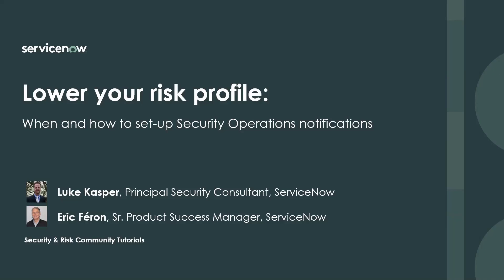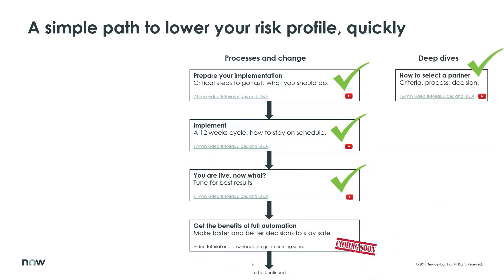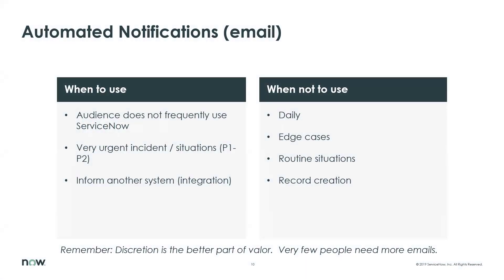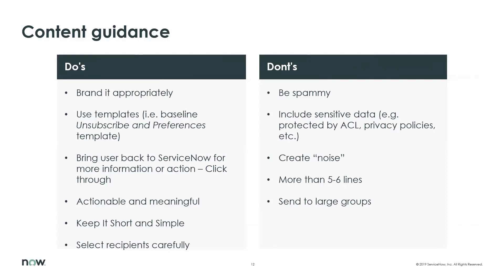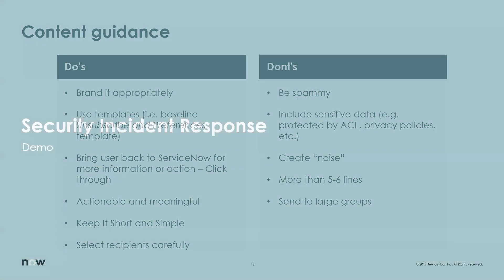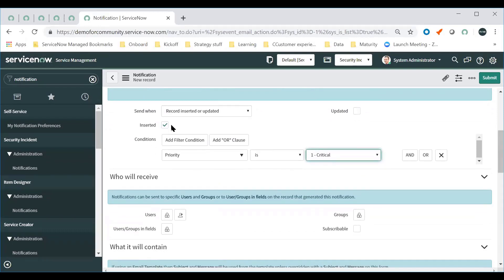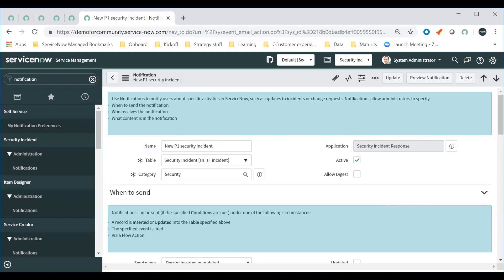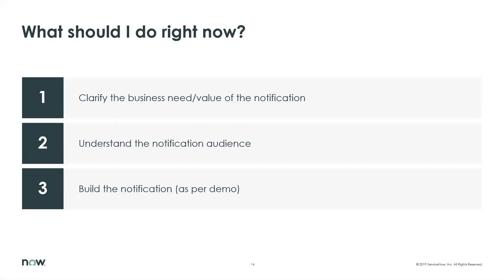Security Operations notifications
In this new episode of the "Lower your risk profile" for new and recent users of the Security Incident Response application, Luke Kasper once again shares his expertise to make your life easy.

Notifications are a critical tool to communicate effectively and efficiently when the need arises and make sure that Security incidents are treated appropriately to keep the organization safe.

Video contents:
00:01 Introductions
1:06 Maturity journeys (refreshers)
1:50 New customer journey to maturity level 1
2:49 Notifications: why and what
3:40 Guidelines and recommended practices
7:00 Demo
13:30 Take-away
14:15 What to do now